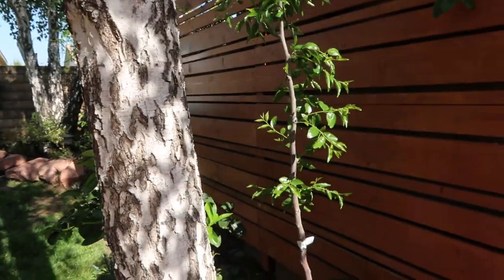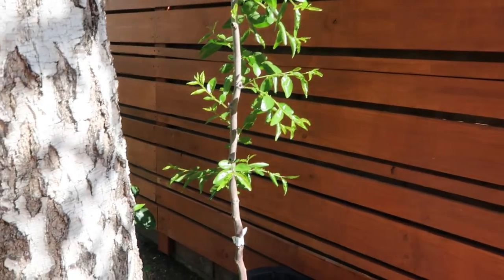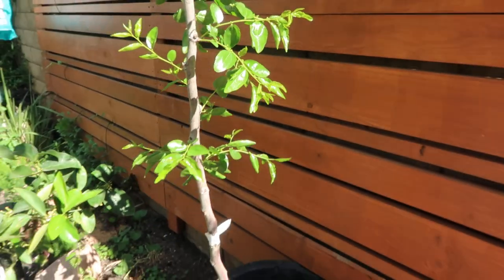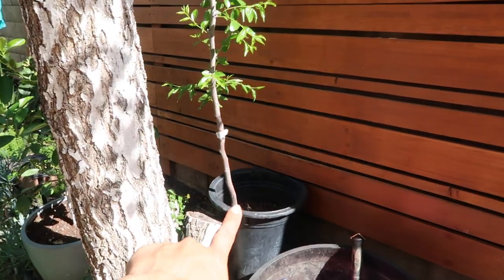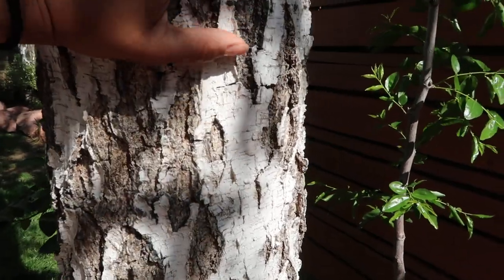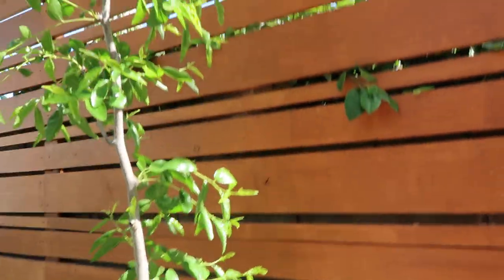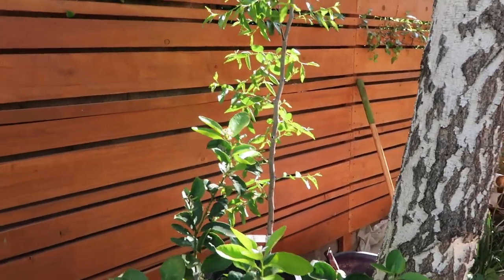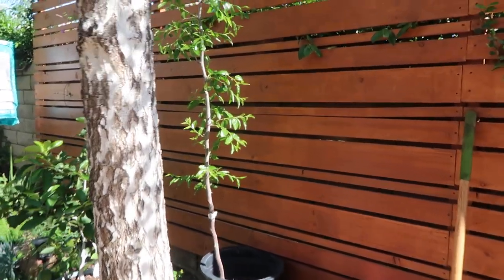JUJUBE Fruit tree// Growing in container // Ziziphus Honey Jar Jujuba tree Update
JUJUBE Fruit tree// Growing in container // Ziziphus Jujuba tree Update

I am excited to harvest my very own Jujube fruit. His tree was an addition to my garden last fall. . I'm so happy it made it over the winter. if your growing this tree I would love to hear from you.